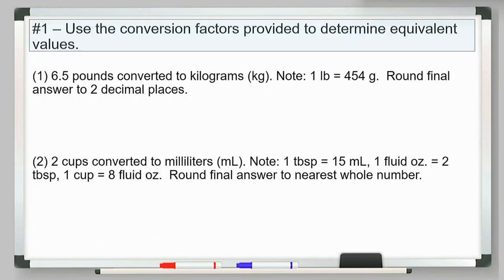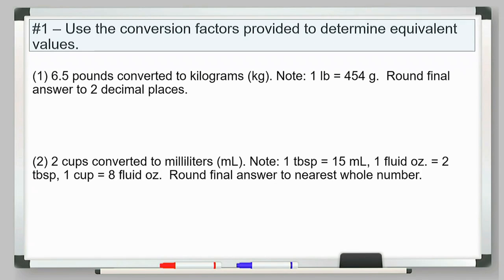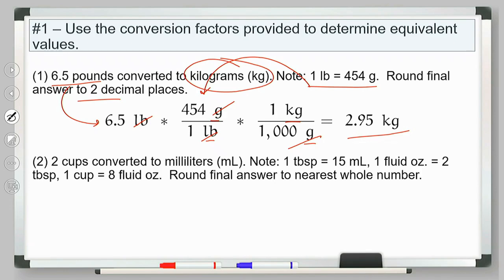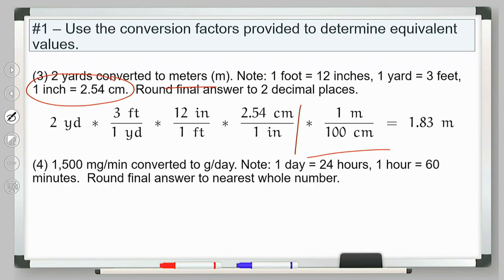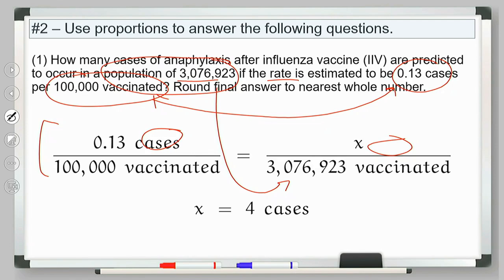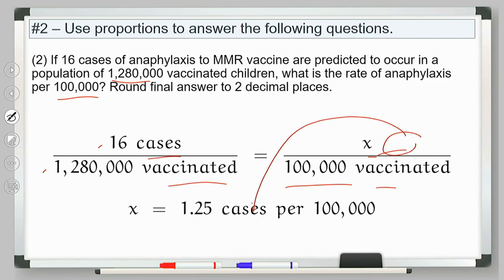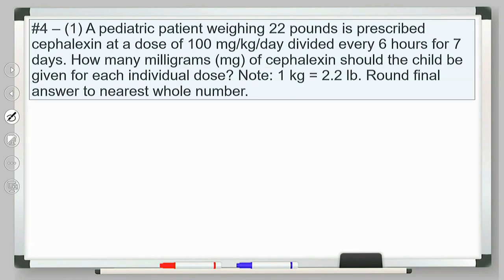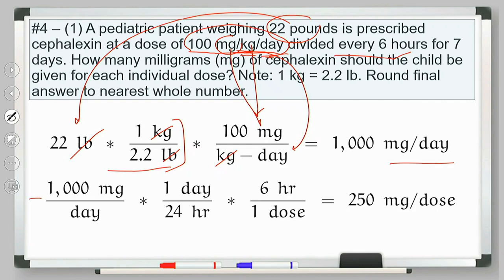Introduction to Pharmacy Calculations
Problem set covering fundamental math skills of pharmacy calculations including metric units, ratio, proportion, and dimensional analysis.